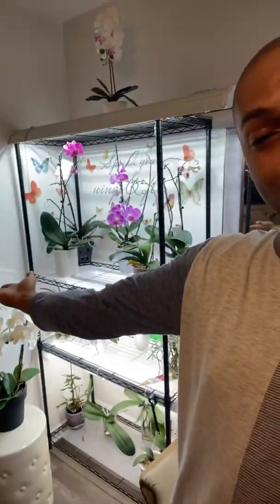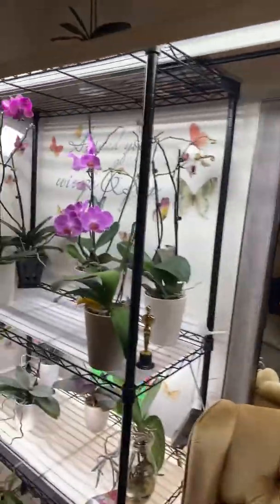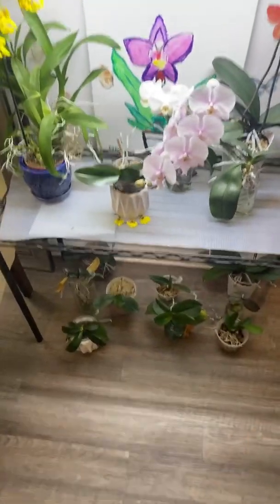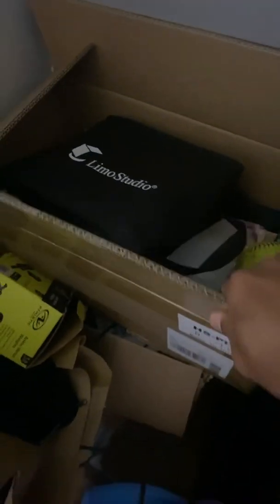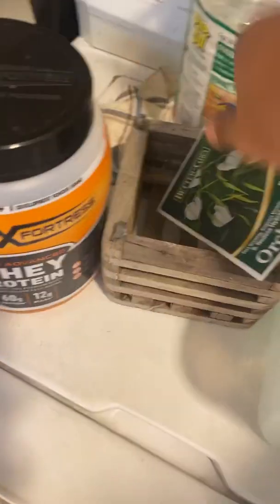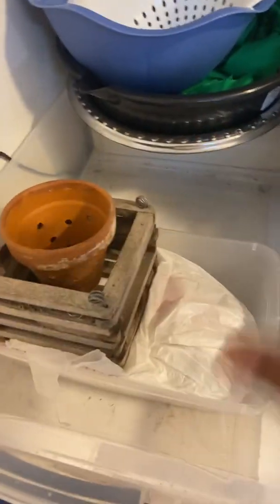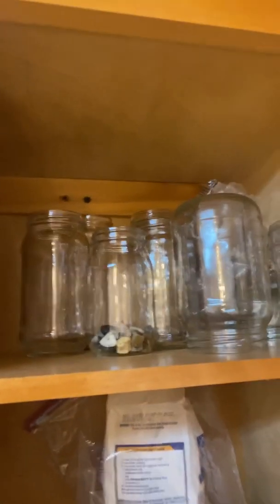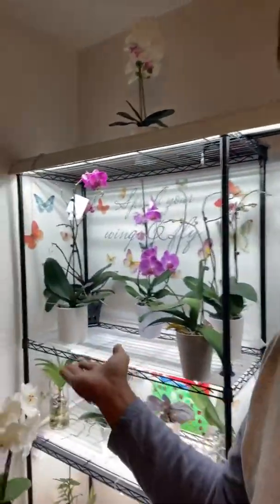Orchid Hoarding: The Series from Orchid for Dummies